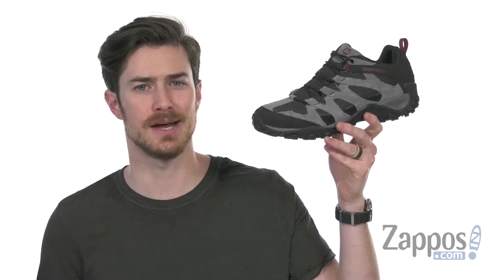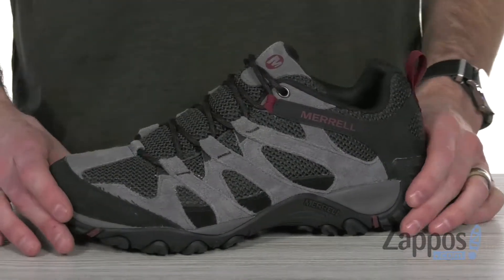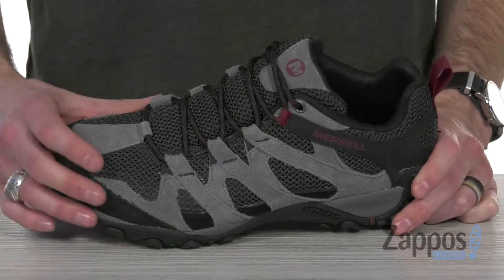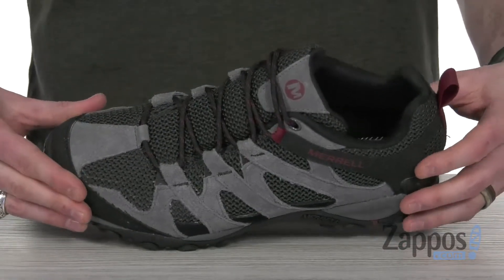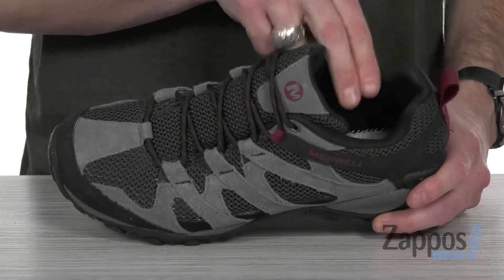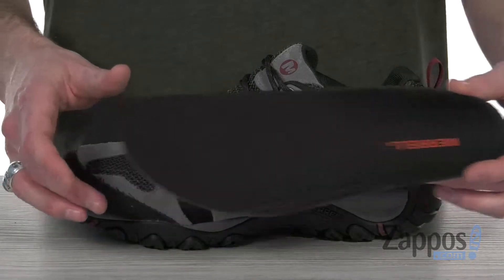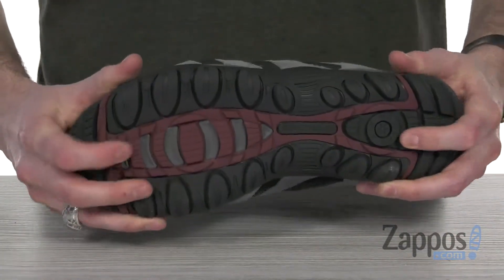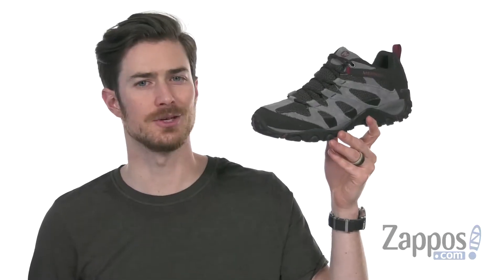Merrell Alverstone SKU: 9158897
The Merrell&reg; Alverstone hiking shoe lets you enjoy every moment on the trail with its durable construction, underfoot support, and reliable grip.
Suede leather and mesh upper.
Interior is treated with M Select&#8482; FRESH antimicrobial agents that help reduce shoe odor.
Bellows tongue helps keep debris out.
Protective rubber toe cap guards against rocks and trail debris.
Traditional lace-up system for a secure fit.
Removable Kinetic Fit&#8482; BASE contoured insole provides flexible support and underfoot comfort.
Compression-molded EVA midsole for stability and comfort.
Merrell air cushion in the heel absorbs impacting shock.
Molded nylon arch shank.
M Select&#8482; GRIP outsole provides durable traction on a variety of surfaces.
5mm lug depth.
Imported.